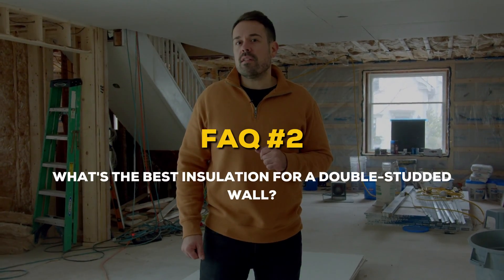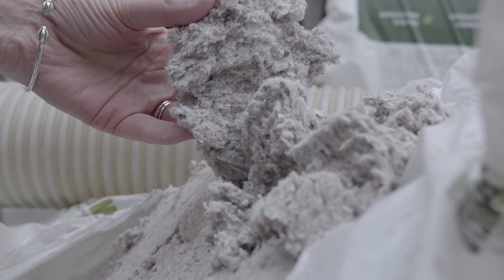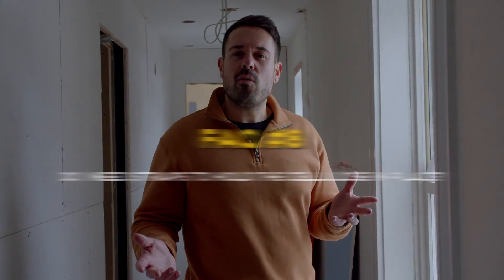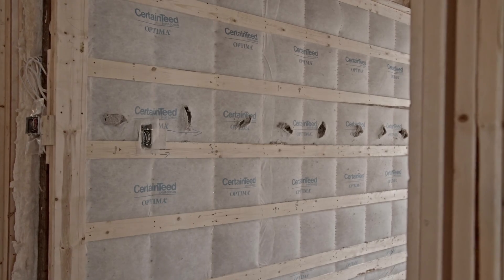Cellulose Insulation for Walls: Benefits, Installation, and Cost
Cellulose insulation is a great choice for insulating walls, especially double-stud walls that can be filled with dense-packed blown-in insulation. In this video, we discuss everything you need to know about cellulose insulation. From its performance, cost, sustainability, and installation, this video will help you start insulating your walls with cellulose.

Here's what we'll cover in this video:

00:00 Introduction
01:11 Why choose a double stud wall?
01:36 What's the best insulation for a double stud wall?
02:15 Is cellulose fire-resistant?
02:24 Is cellulose a good insulator?
02:41 Do bugs damage cellulose insulation?
02:49 Is cellulose insulation a sustainable material?
03:10 How do I keep blown-in insulation for settling and creating a gap at the top of the wall cavity?
03:20 Do I need straps to hold blown-in insulation in place in my walls?
04:49 How much does it cost to insulate a wall with dense-packed cellulose?

 🛒 Shop Home Improvement for Your Health, Wealth, and Planet 🛒

Our videos help you renovate or build more sustainably for a more comfortable, healthy, durable, and energy-efficient home. Rise is an award-winning B Corp that makes business decisions that benefit people and the planet before profits and is fast becoming the trusted online resource in sustainable home improvement, renovation, and building.
STAY IN TOUCH!